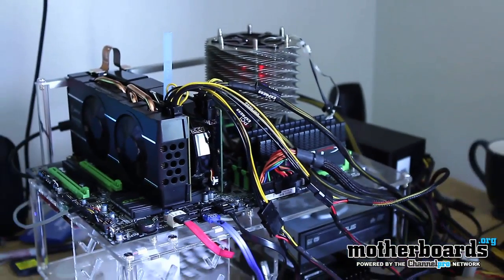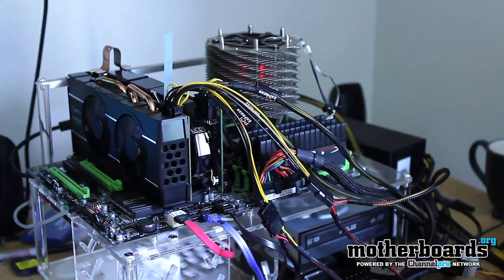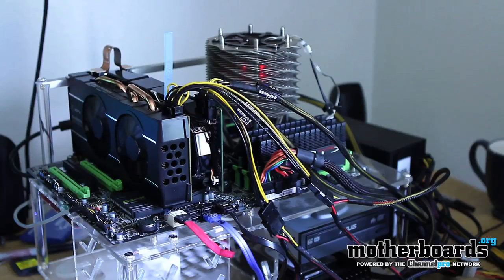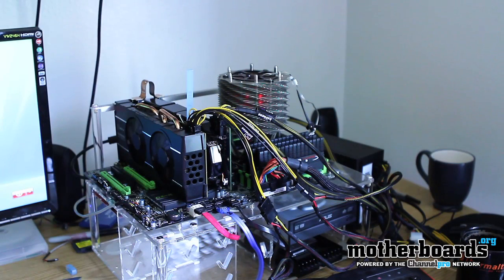AMD 6950 Crossfire Review & Benchmarks (Sapphire & XFX)